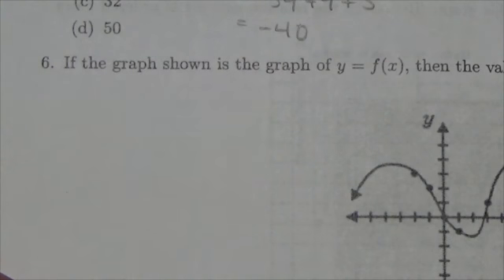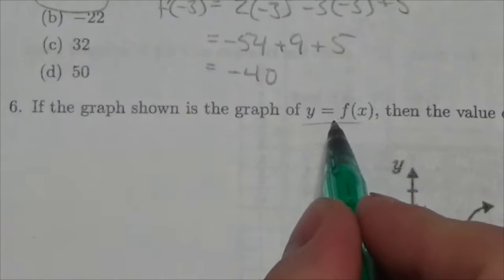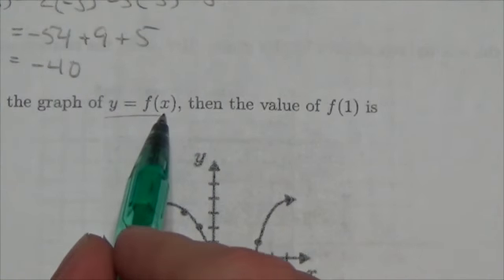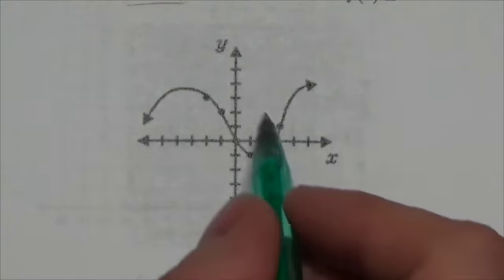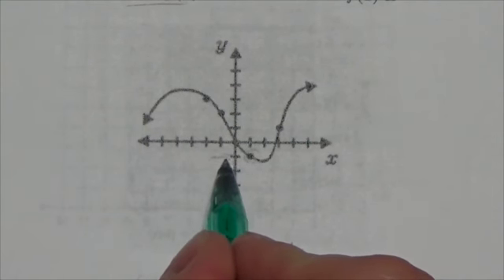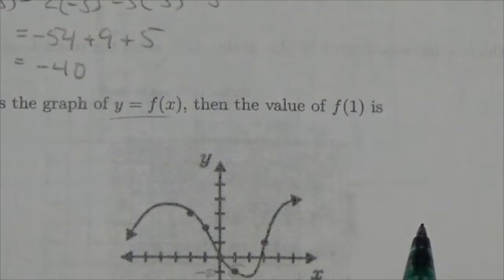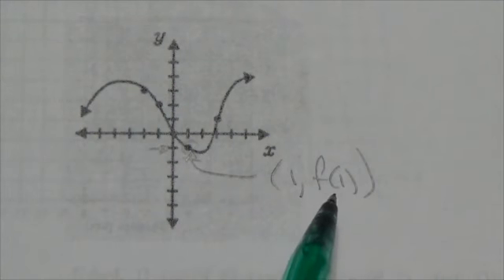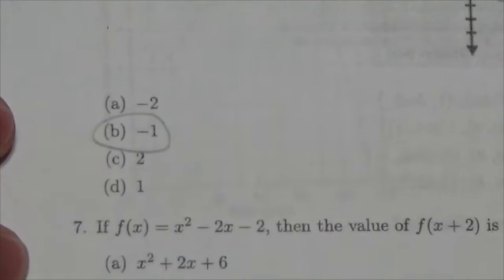Math 10C Relations Review MC#6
This video is about using the graph of a function to evaluate f(1).